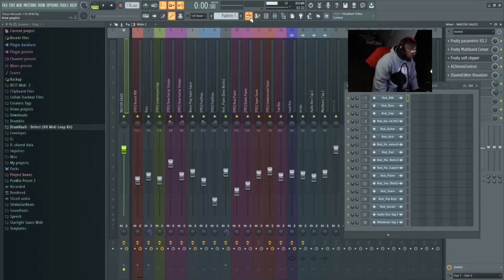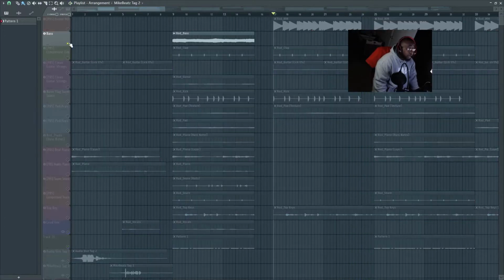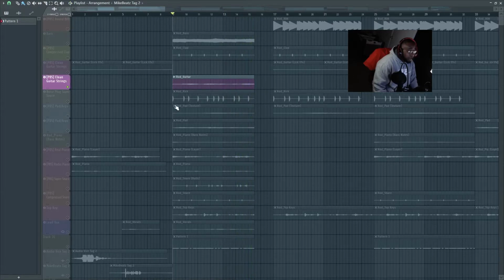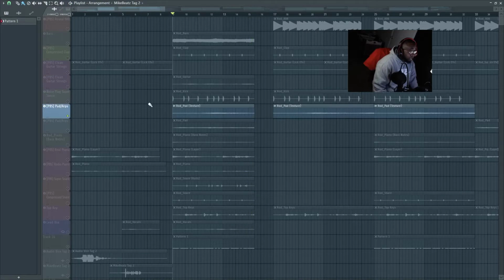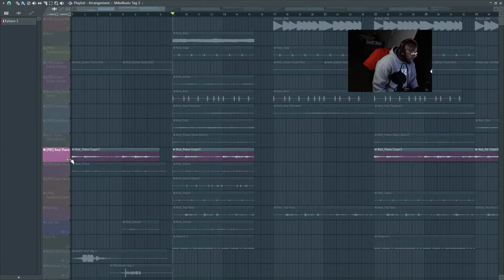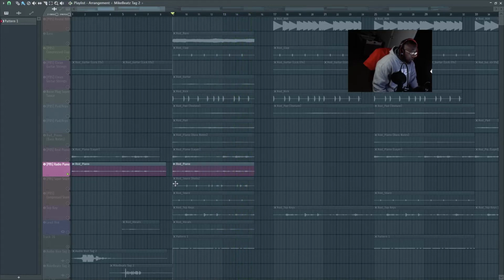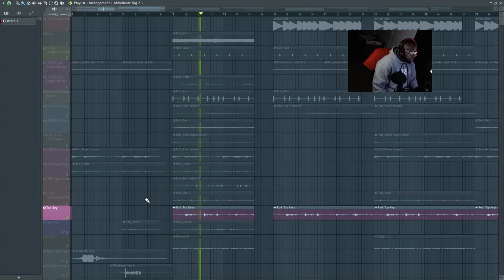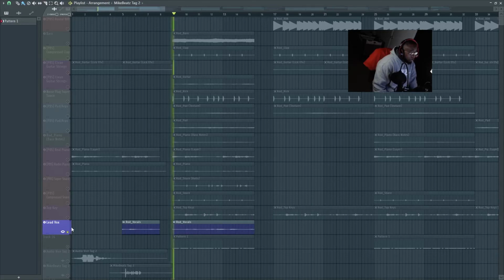If We Produce For Rod Wave x Lil Durk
In this video, I will break sounds down with@audiovice and my favorite plugin for mastering is Alex Hilton A1StereoControl.

▶Exclusive Available

▶ReadThis...
rappers & producers It's a skill to be able to make a positive out of everything.

Thanks for choosing MikeBeatz! I look forward to connecting and networking with you.